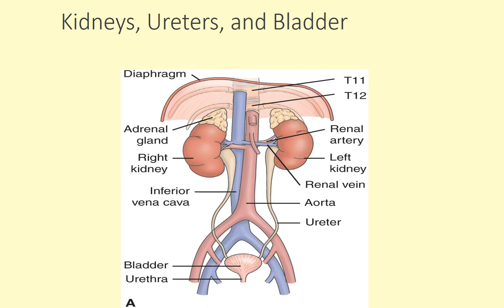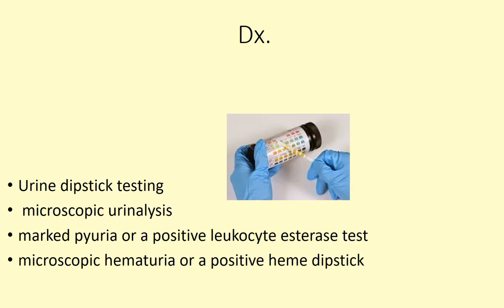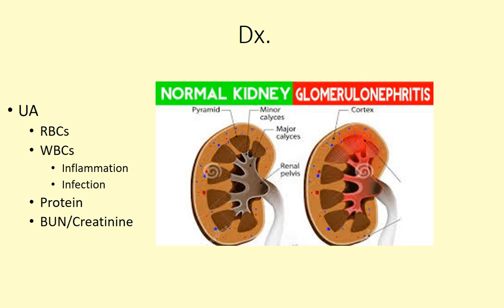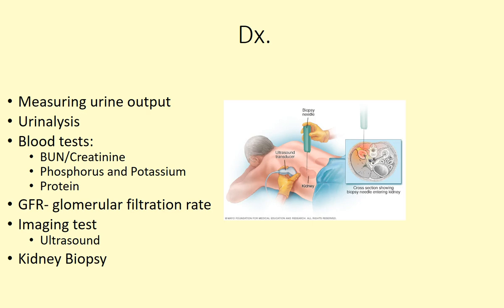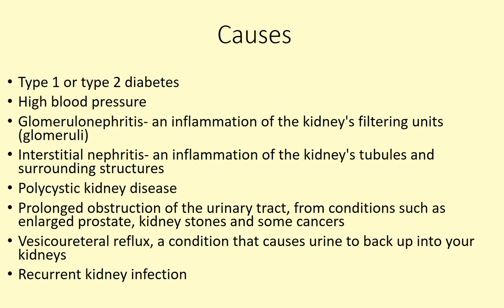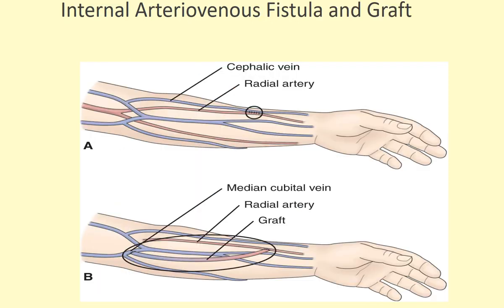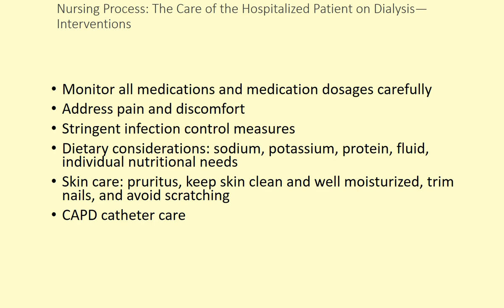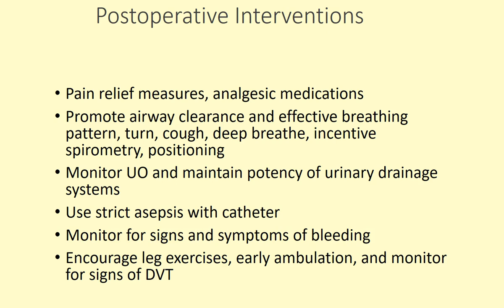Kidney Disorders VO